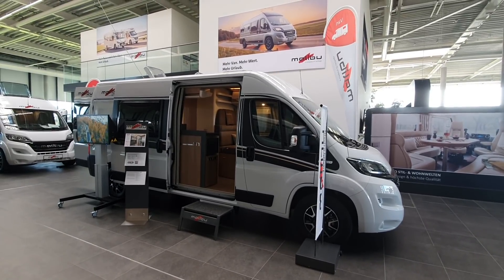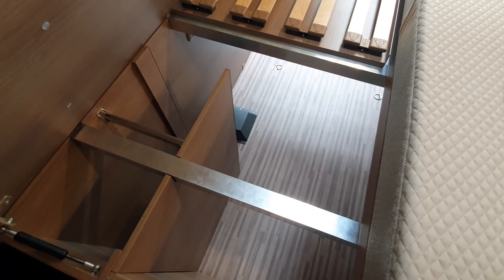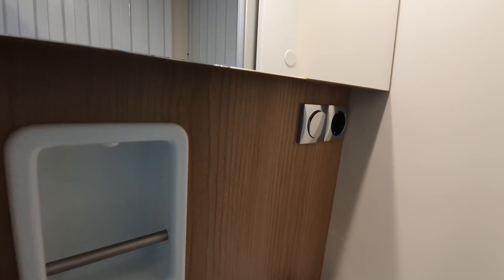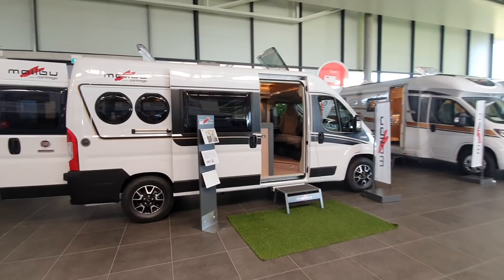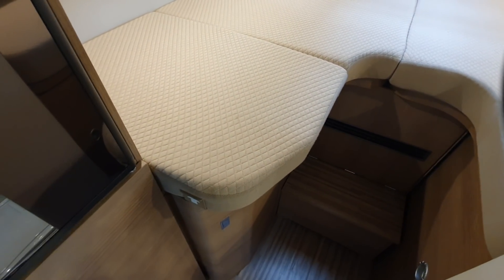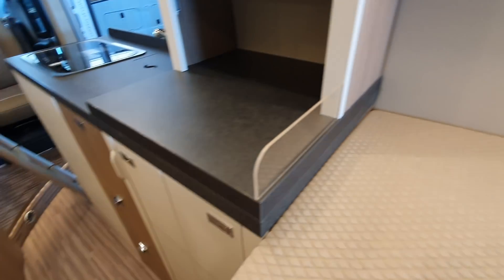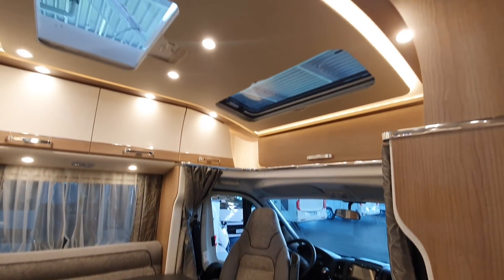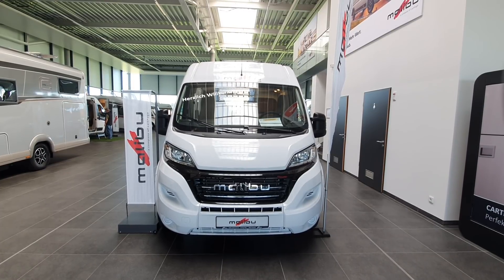The six metre coupe Malibu campervan.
The coupe Malibu campervan is the Carthago Malibu 600DB. It is one of the nicest six metre Fiat Ducato campervan conversions that I know of. The company claims that it provides the decisive plus: more travel comfort, more sophistication, more quality – and above all, more diversity and individuality - and I think I would have to go along with that one.

Like other manufacturers, Carthago offers three sizes for Fiat Ducato conversions, 541cm, 599cm and 636cm.  For 2022, the company has introduced an XL kitchen with extension shelf, optional hybrid pop-up roof, panoramic roof light, an 84 litre compressor fridge.  The wardrobe has been placed beneath  the bed at the passenger side in the 640 LE K, where it is easily accessible from the front and above thanks to a lift function. There are even two separate wardrobes one behind the other beneath the rear transverse bed at the passenger side in the 600 DB K model, which are accessible from the top and the front. The rear wardrobe can be extended into the rear storage compartment.

Depending on model, there is an XL flexi-washroom with a two-piece sliding door which provides a wide passage. Inside, the XL flexi-washroom provides a surprising amount of freedom of movement. Two sectional louvres are used to separate off the shower, and a hinged element protects the swivelling toilet from water spray. The fixed mirror increases the freedom of movement above the washbasin, and you can store your washroom utensils in an open shelf above the basin and a spacious base unit.

The Malibu Van 600 DB K has a transverse rear bed and a length of just 6.0 m. The bigger 640 LE K (length 6.36 m) has lengthways single beds in the rear. Both have a lounge seating group with a spacious two-seater seat bench, swivelling front seats and a table including a swivel-out table top extension. There are also the typical Malibu characteristics such as the double floor storage compartment beneath the lounge seating group and the storage drawer beneath the seat bench. Both layouts have overhead storage cabinets above the driver’s cabin, as a coupé with additional interior height and as a GT Skyview with a panoramic roof dome. Both layouts are also available as a family-for-4 model with the Malibu hybrid pop-up roof.

The vehicle is built with sandwich construction with robust GRP roof covering, an insulating core made from RTM hard foam and an aluminium interior with synthetic leather covering. The rounded roof edges and the curved roof apex consist of plastic design elements. The hybrid pop-up roof is light yet stable, with insulating characteristics. It has a bicolor look: The edges are black, and the middle section is white – which harmonises with the chassis colours. A large pop-up angle ensures that there is sufficient headroom. Beneath the roof there is a large bed measuring 200 x 135 cm with a cold foam mattress. Two separately switchable reading spotlights are integrated.

Other new features for model year 2022: The lounge seating group of the Malibu Van compact has a seat bench slant to give more room when the table is out. The optional LED flat screen has been increased to a size of 24 inches.